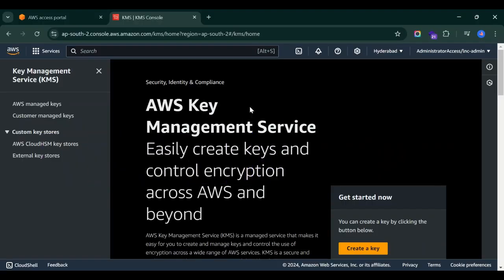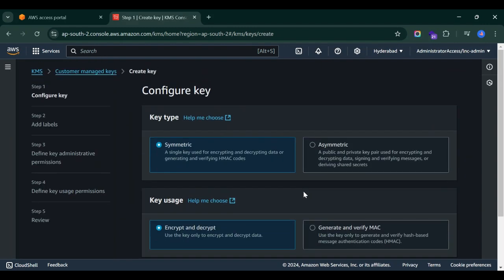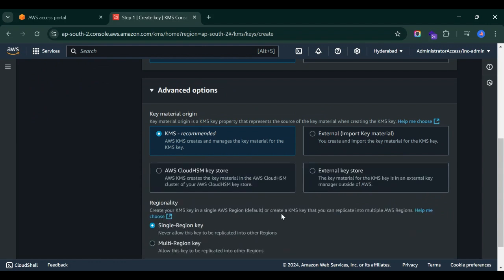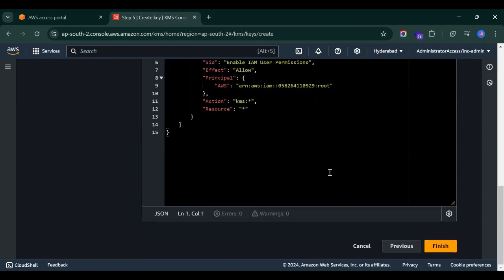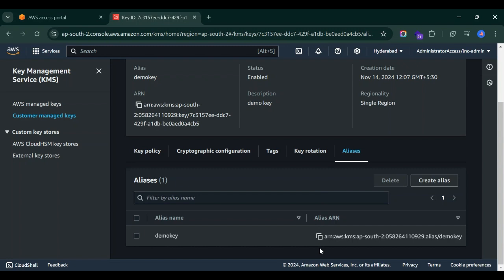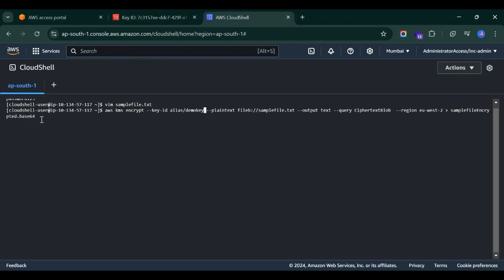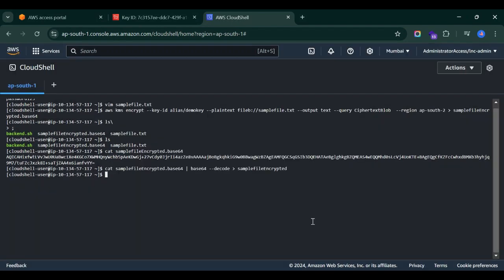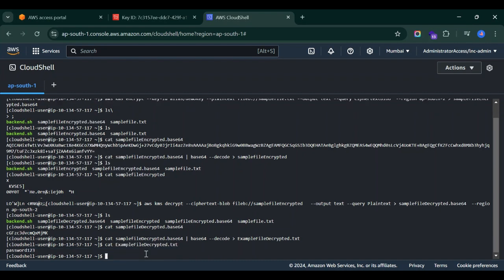AWS Key Management Service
- KMS key explained
- Customer Managed Key demo

Please check the comments for CLI commands